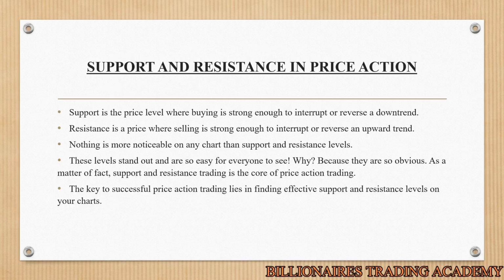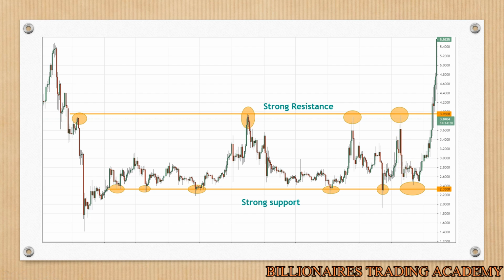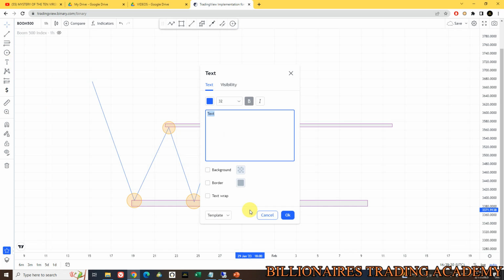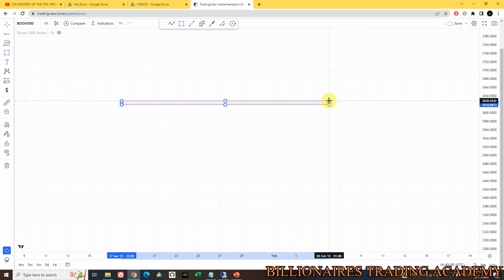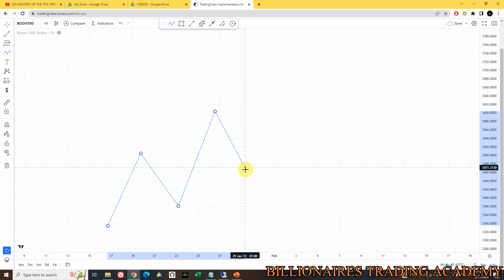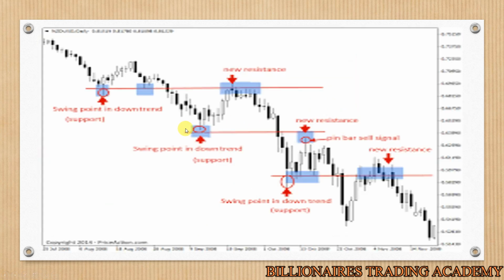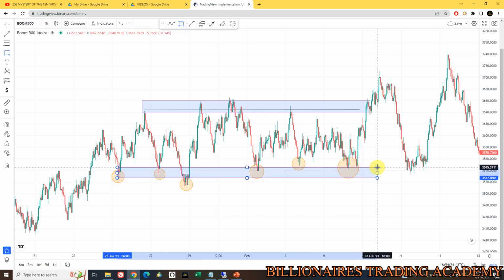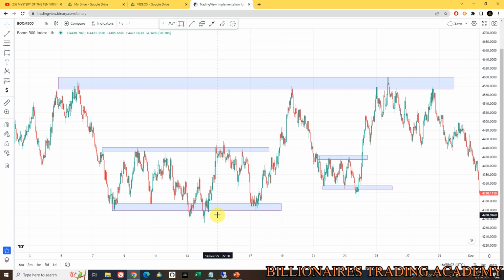LESSON 10: Master support and resistance trading strategy secrets | STEP BY STEP